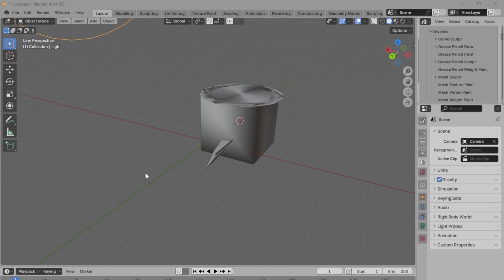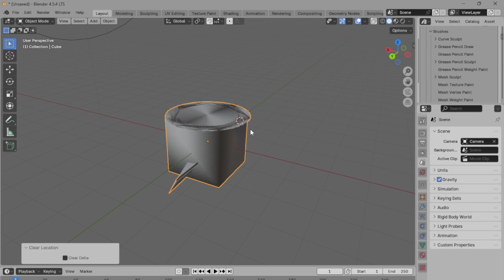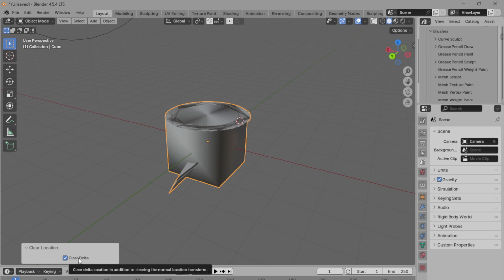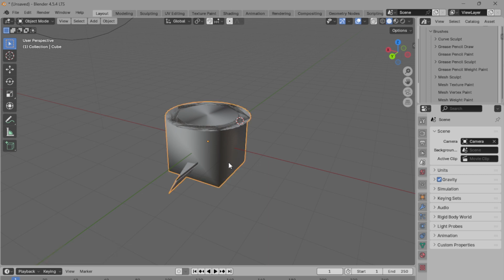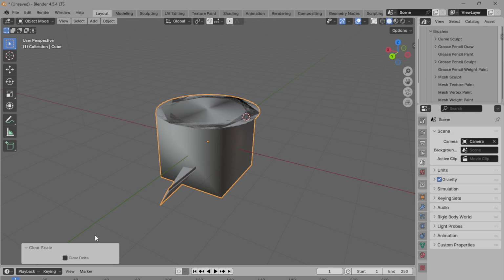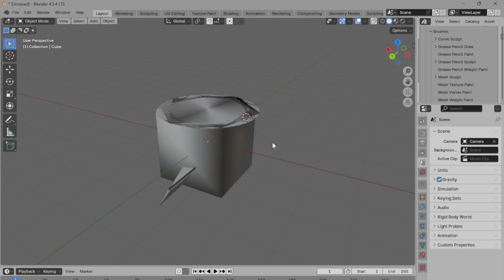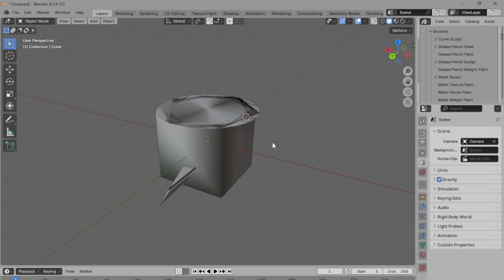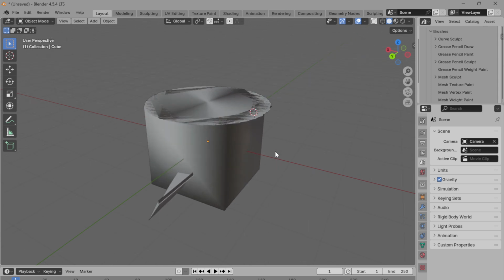How to Reset Location Rotation Scale Blender [2025 Guide]